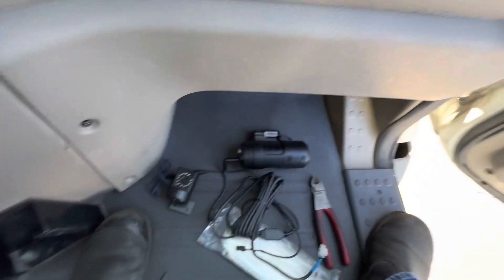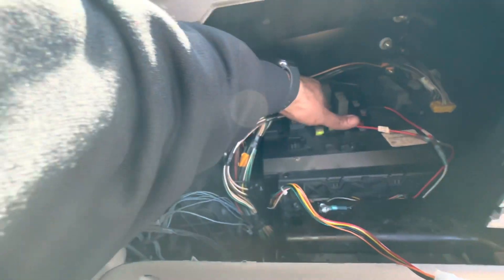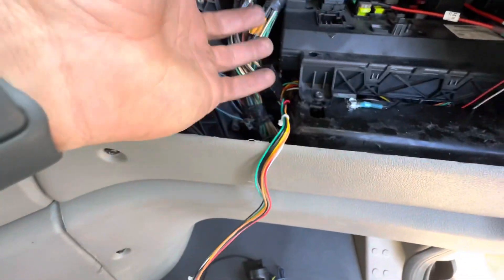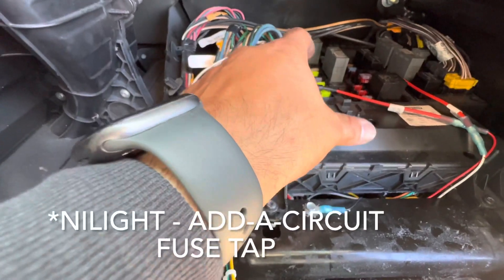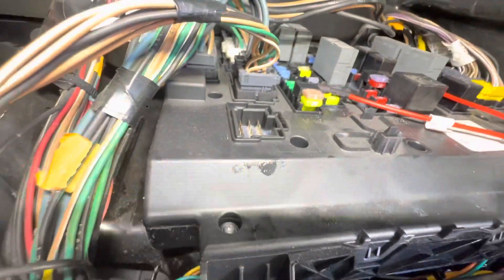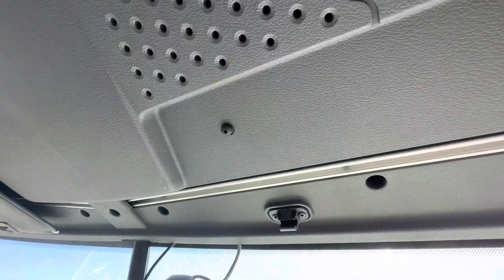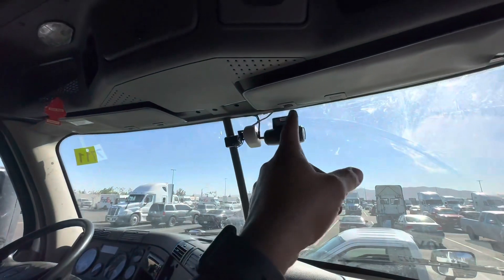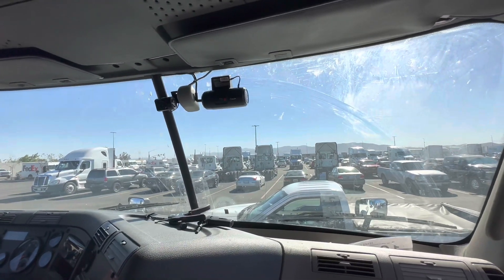Dash camera install on a Freightliner Cascadia | Diesel diaries ep. 012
I looked on the internet for a how-to install on this camera for a Cascadia and found nothing so I decided to make a quick video on it. I’m installing a smart witness co2 video recorder. I didn’t tap into the OEM harness, I used an better alternative. I used :